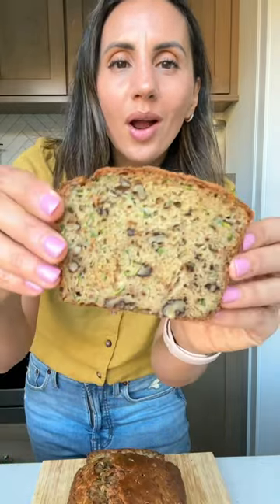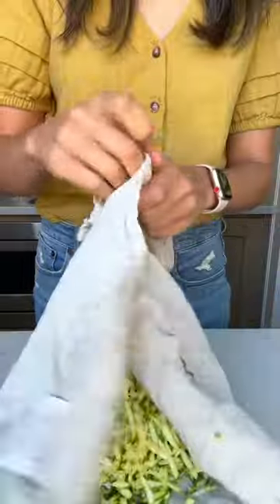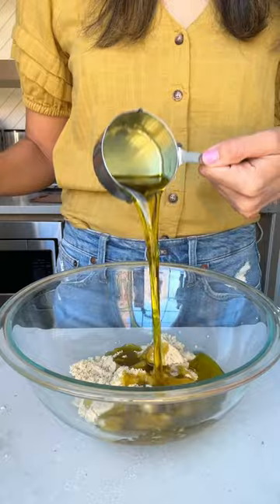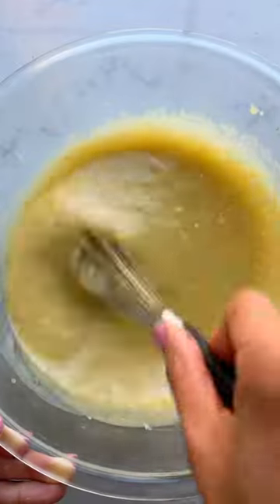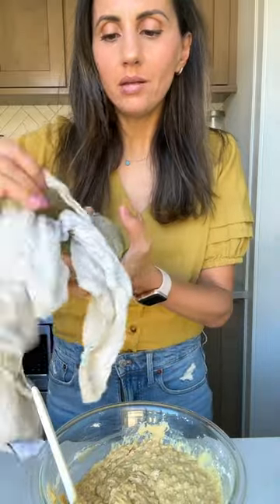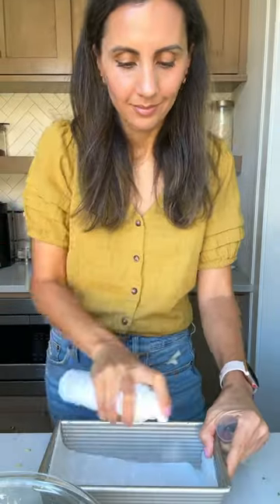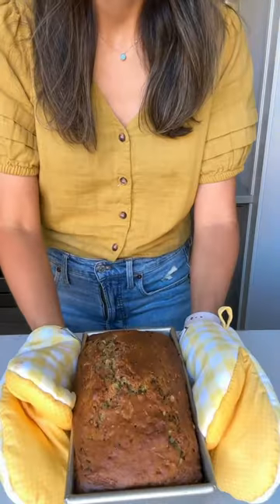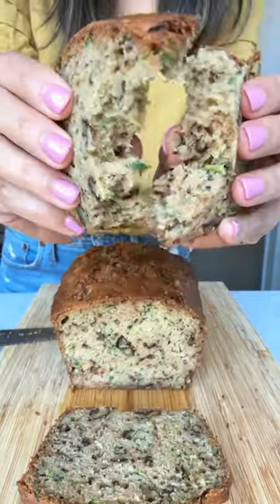Zucchini Bread | FeelGoodFoodie